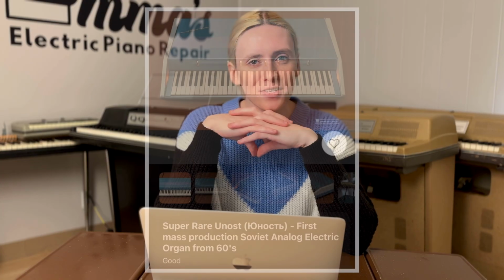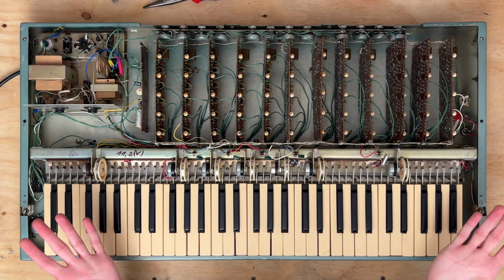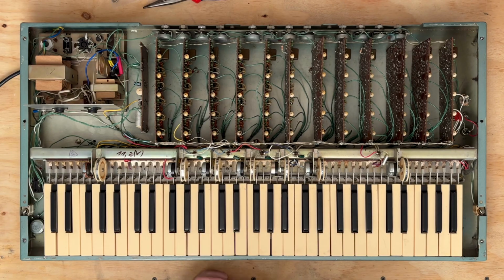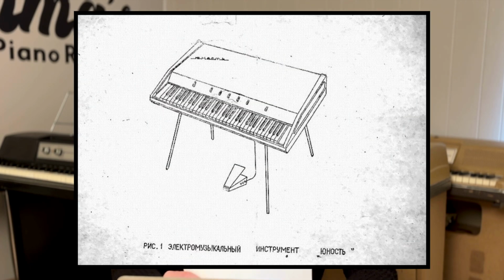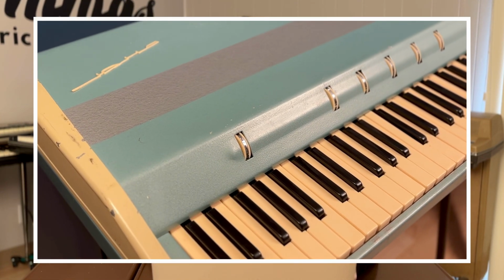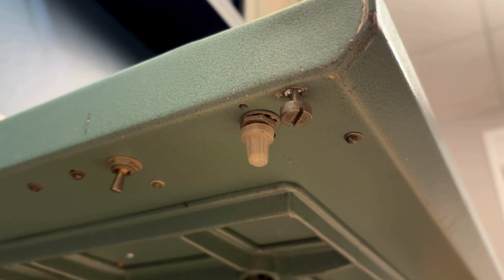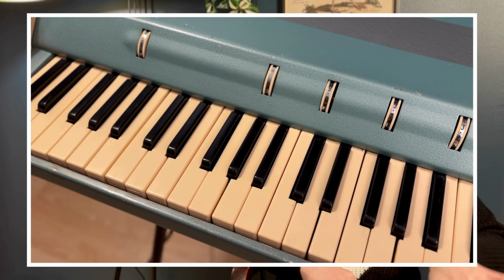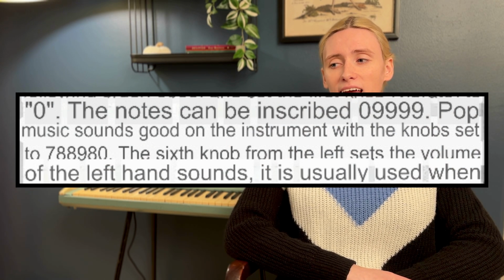The Forgotten Soviet Keyboard Organ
Join me as I show you my Yunost-70, a Soviet combo organ that is rarely seen outside of the forgotten curtain

Intro: 0:00 - 1:13
The Mechanics: 1:13 - 2:10
Our Issue: 2:10 - 3:04
Controls: 3:04 - 4:56
Key Size: 4:56 - 6:07
Conclusion: 6:07 - 6:31
Demos: 6:31 - 8:08